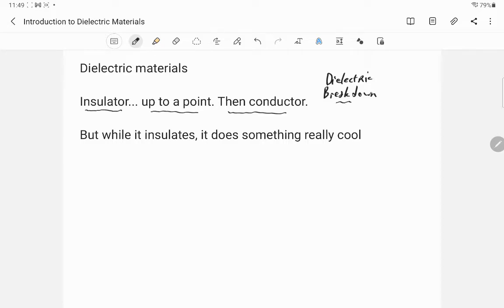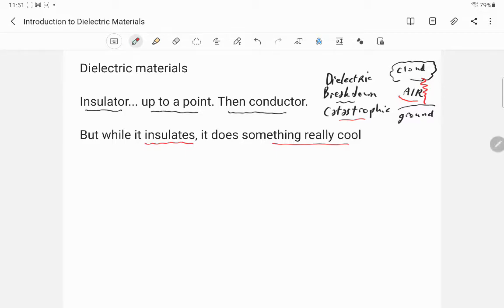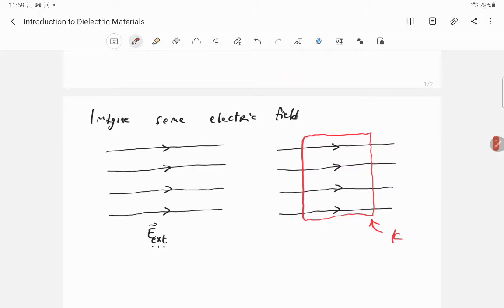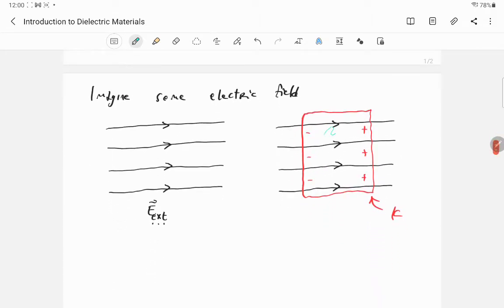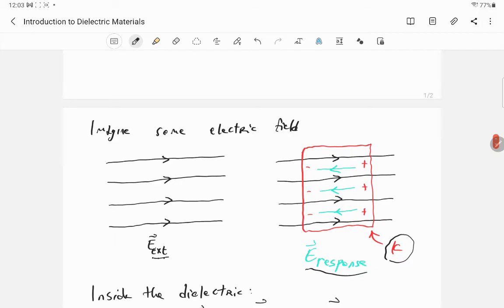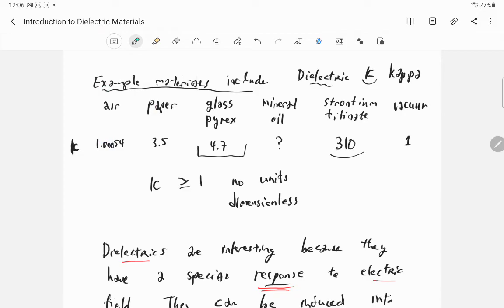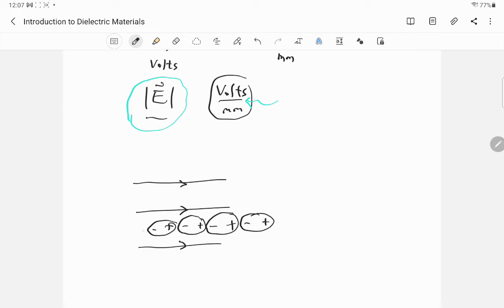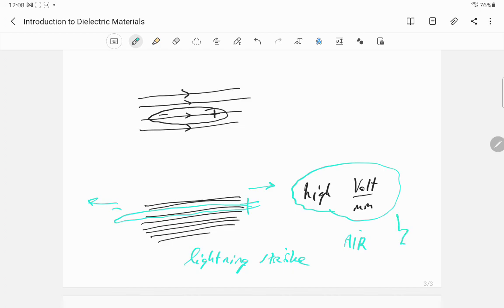Intro to Dielectric Materials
I show a way to model a material's Dielectric response in terms of a Dielectric constant and a Dielectric breakdown